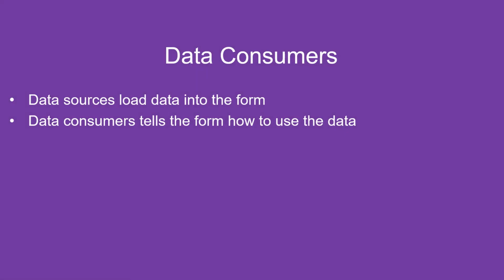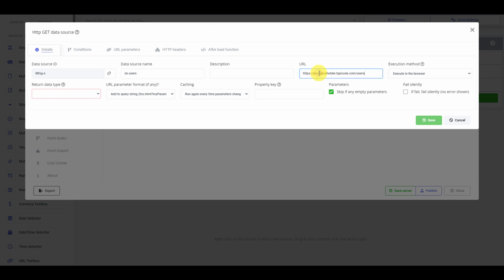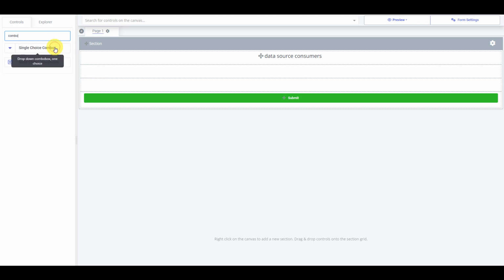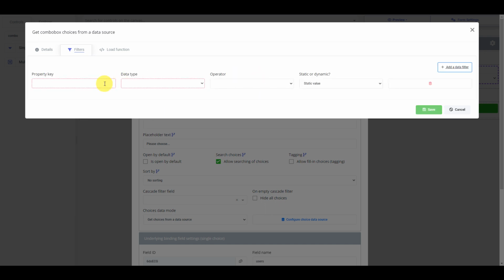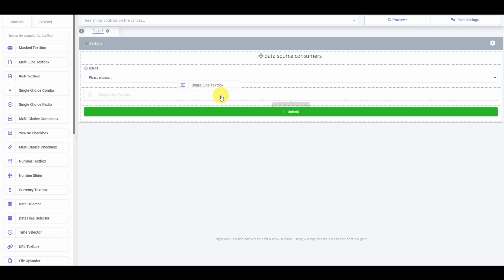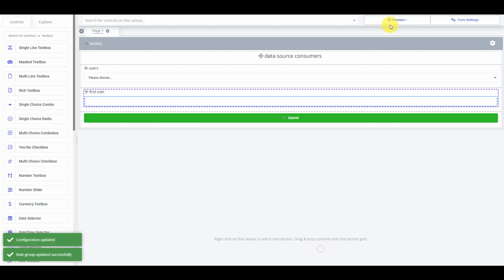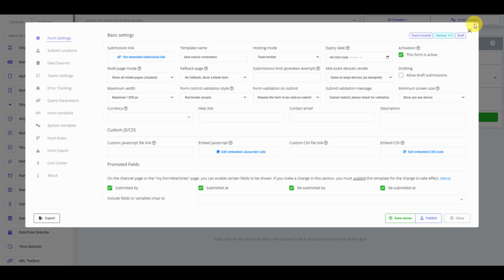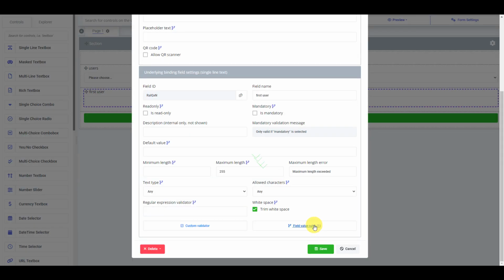Data consumers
Learn how to consume data sources in various ways